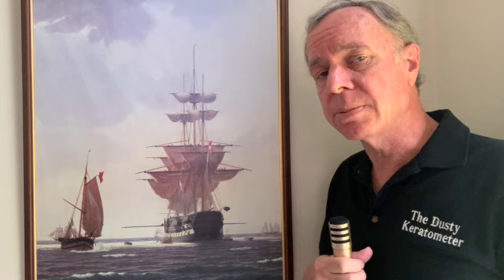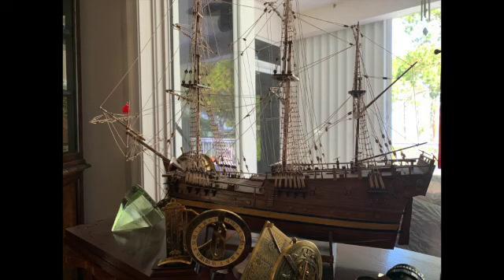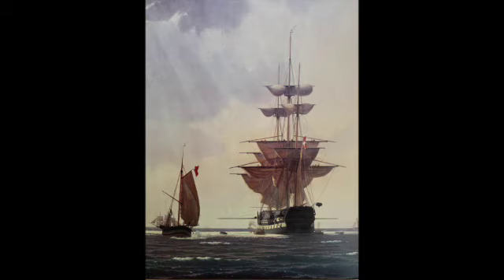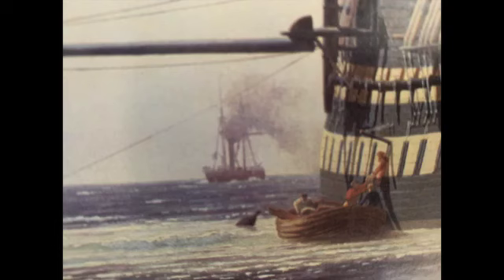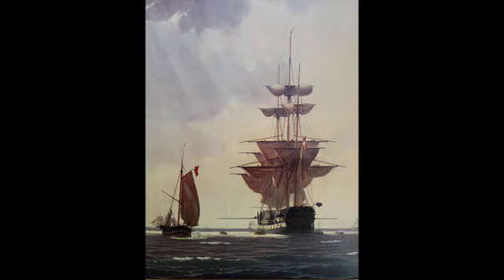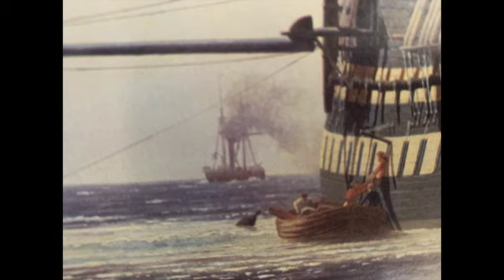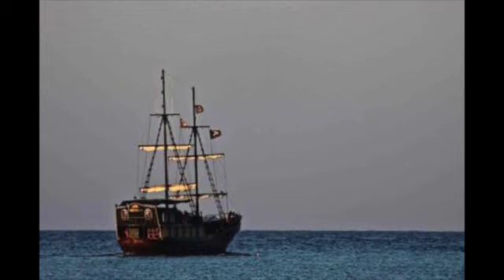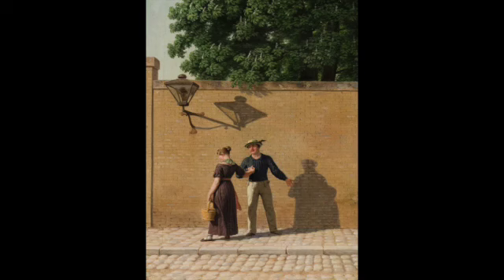Preparing to Sail By Christoffer Eckersberg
A brief video about an impressive painting,